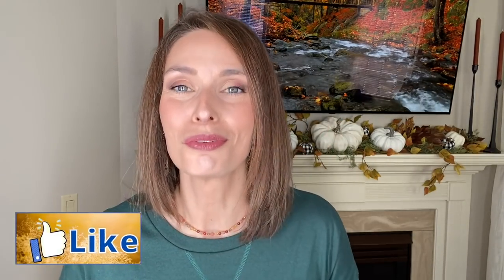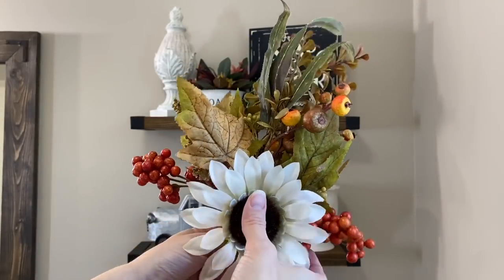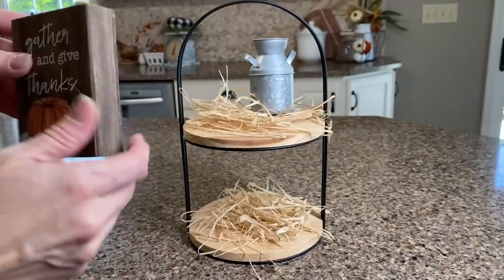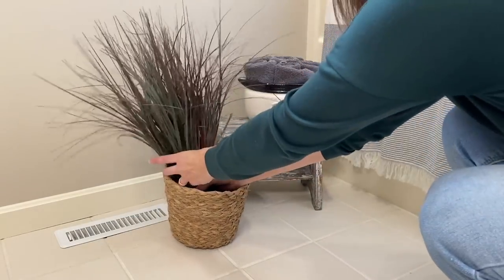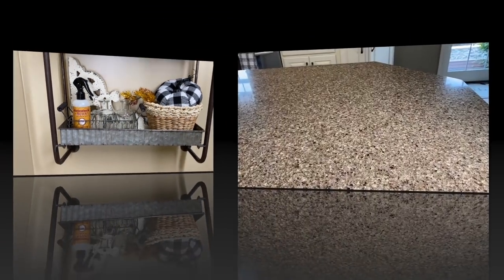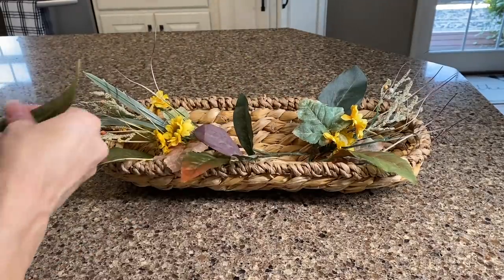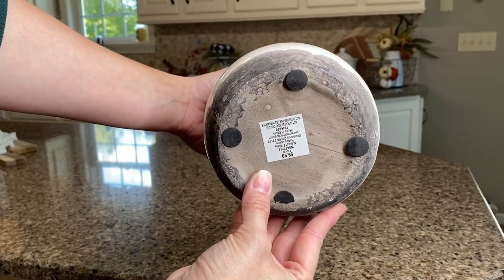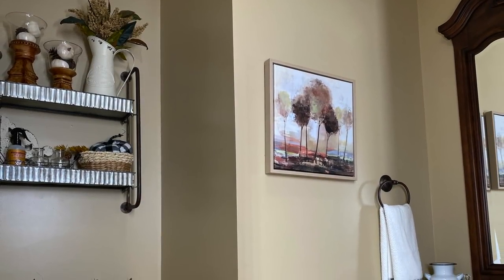FALL BATHROOM DECOR IDEAS | Decorate with me, Fall Series #9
Hi sweet friends!!! Today I'm bringing you along as I decorate 2 bathrooms for fall, giving you double the fall decorating inspiration. This is the 9th video, in my Fall Decorating Series. If you've missed any of those, they'll be linked down below in a Fall 2021 Decorating Series Playlist.

Also let me know if you found today's video helpful.  Have a blessed day, friends!!

Items Mention In Todays Video

Floating Shelves

Fresh Soap and Water Sign (Currently Unavailable)
Vintage Bath sign similar

Soaps Vintage Enamelware Dish

Gather & Give Thanks Wood Block

Farmhouse Flower Pitcher Vase

Glass Cloche with Wood Base, set of 3

Grey Stripe and Tassel Fringe Shower Curtain

Never Rust Shower Rod Bronze

Bronze Shower Rings

Bronze Goose-Neck Bathroom Facet

Bronze Waterfall Bathroom Facet

Bronze Vintage 4-Light Vanity Light